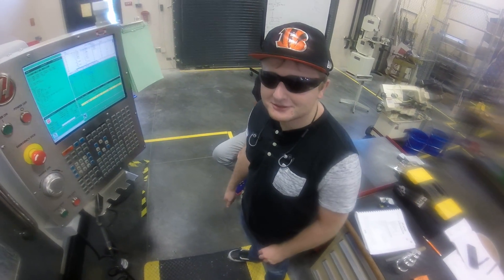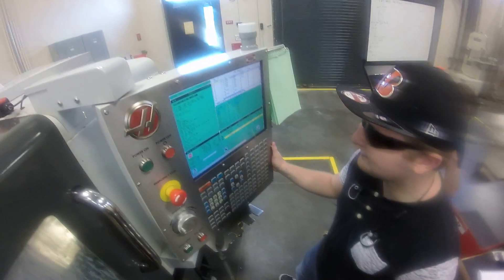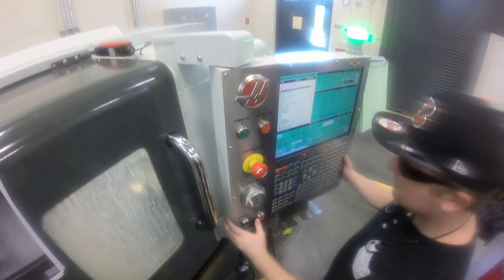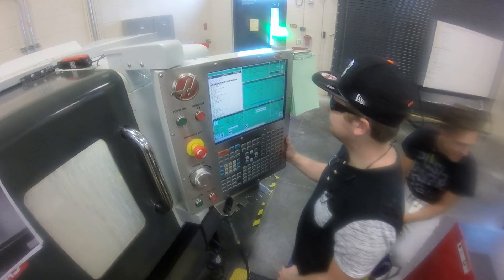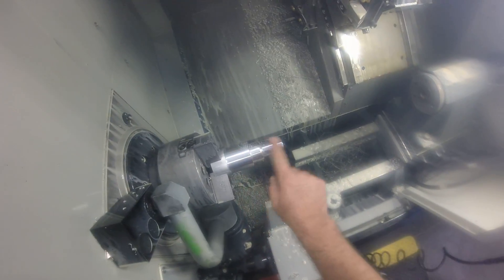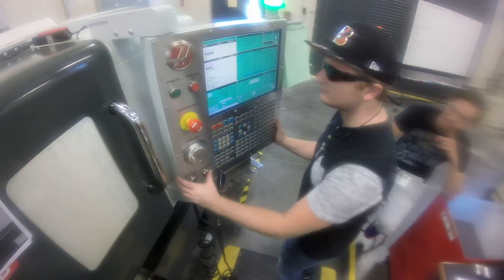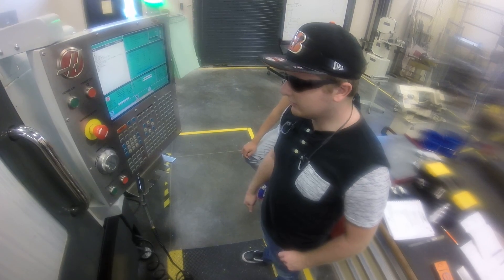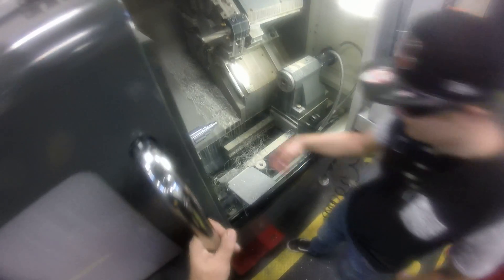NIMS CNC Lathe Level 1 - in action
The Master Designer makes a NIMS CNC Lathe part - Haas ST10